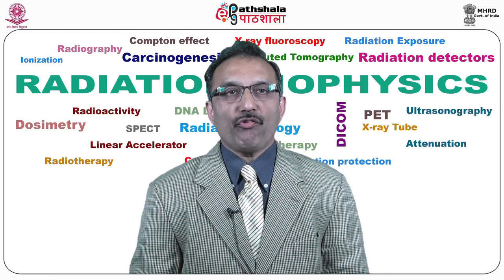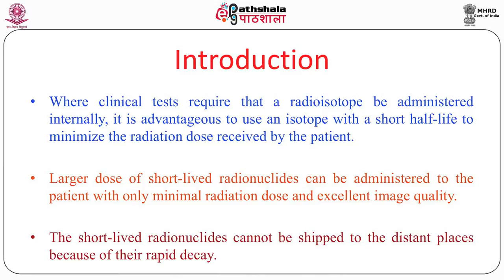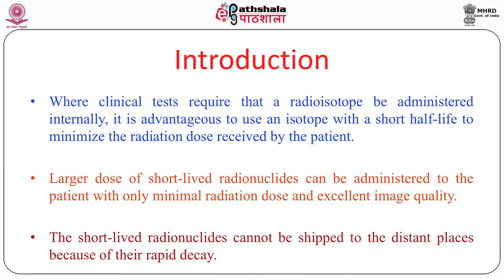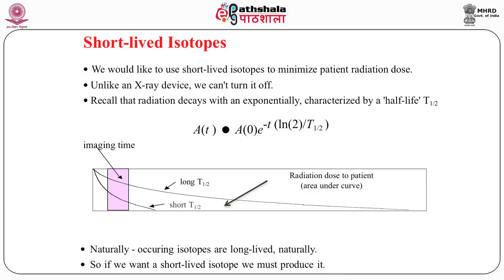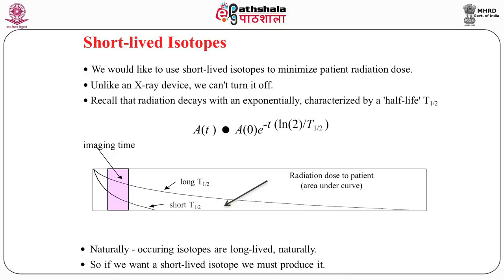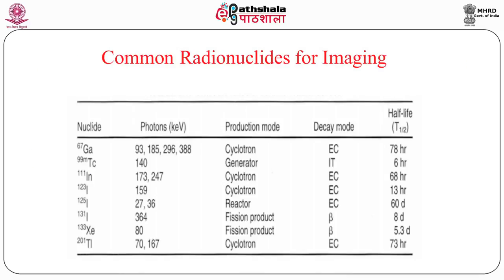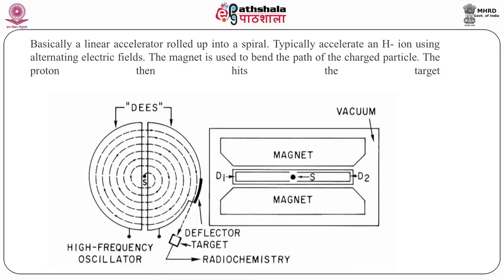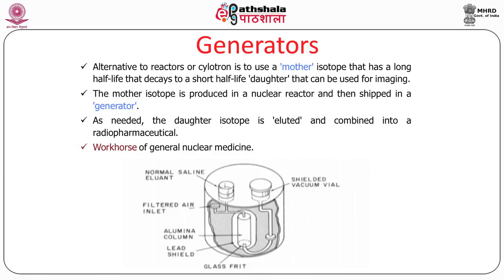Radionuclide Production for Nuclear Medicine